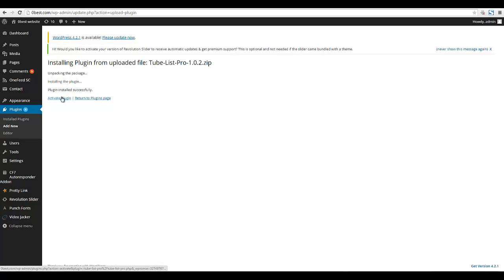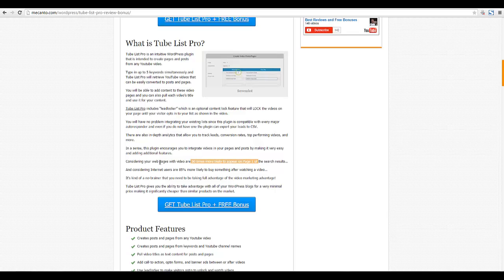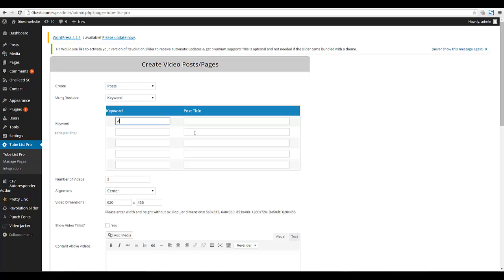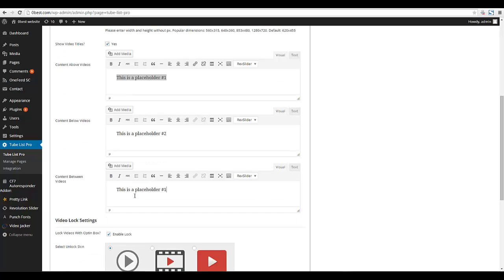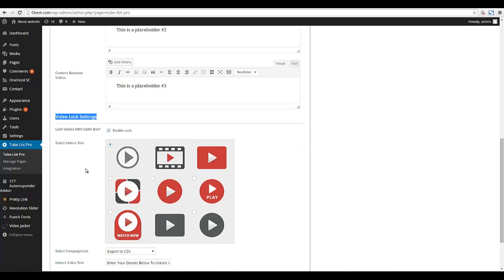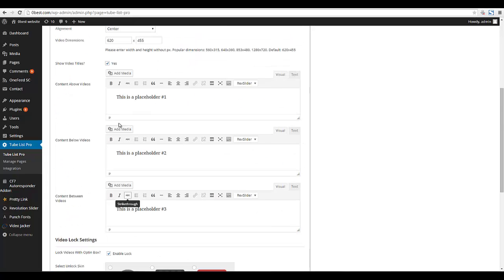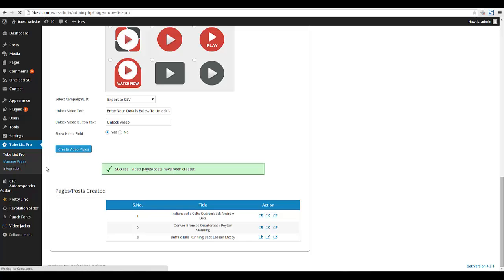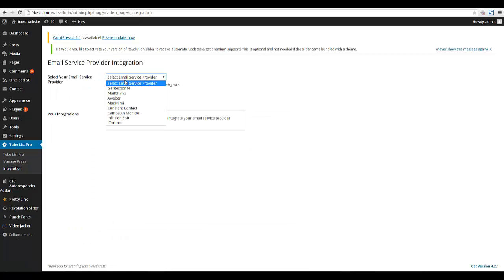Tube List Pro WP Plugin REAL Demo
In this video I've demonstrated how to use the Tube List Pro Wordpress plugin.

Tube List Pro is a simple and convenient plugin that easily converts any YouTube videos into pages and posts on your Wordpress blog.

Tube List Pro encourages users to embed videos on your posts and pages which makes it much more likely for you to rank on Google according to proven statistics.

It has also been proven that people are much more likely to make purchases after watching a video which means using Tube List Pro will help to increase your overall conversions and profits.

In addition, Tube List Pro includes a content locker feature which you can use to lock your videos until visitors optin to your list. Simply connect the plugin with your favorite autoresponder and easily collect leads through your posts and pages.

Check out my Tube List Pro review & bonus with exclusive discount!